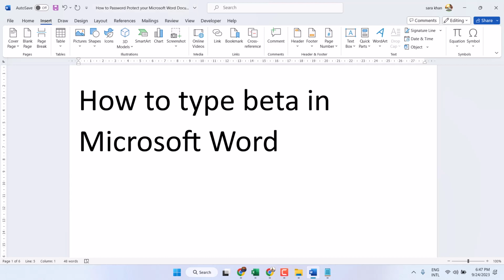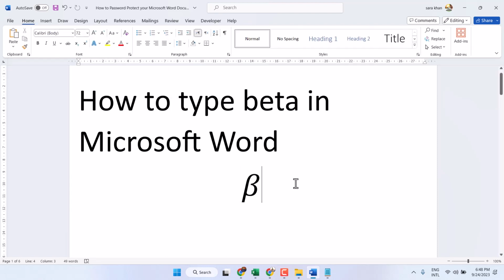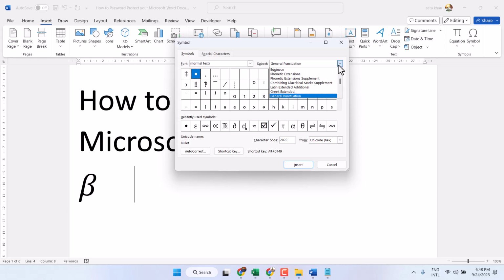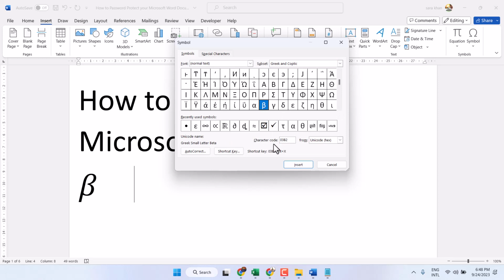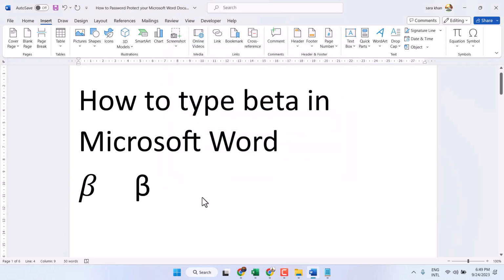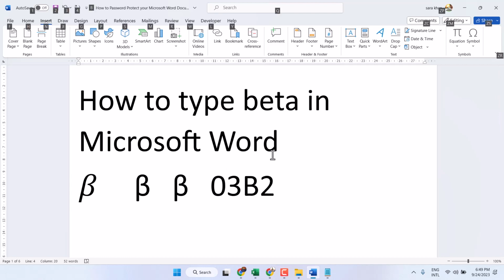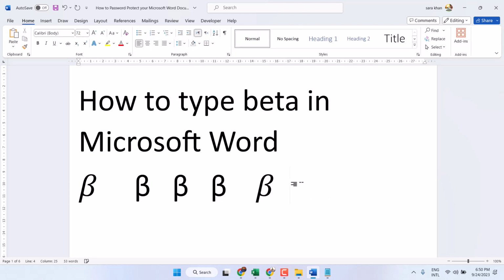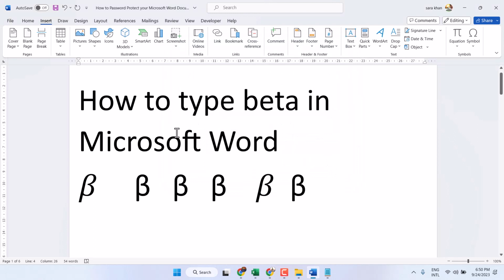How to type beta in Microsoft Word